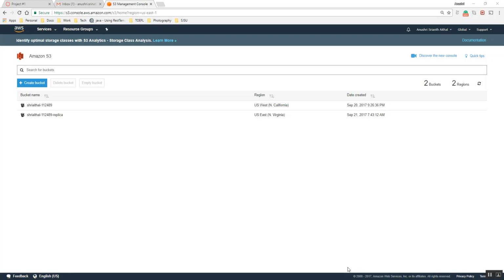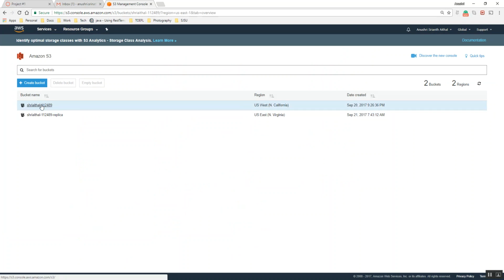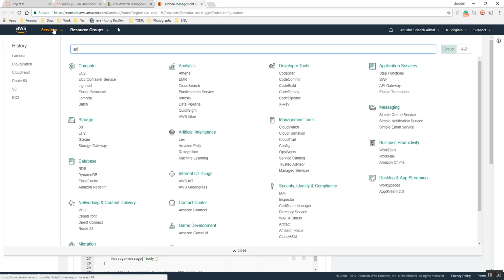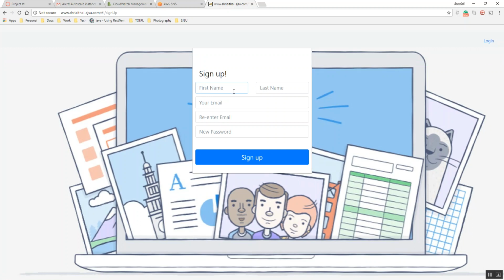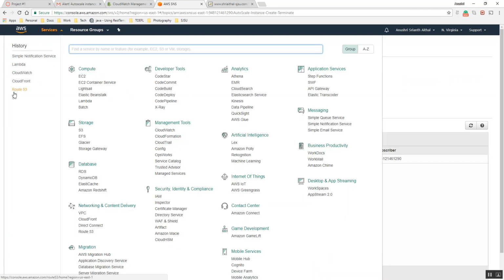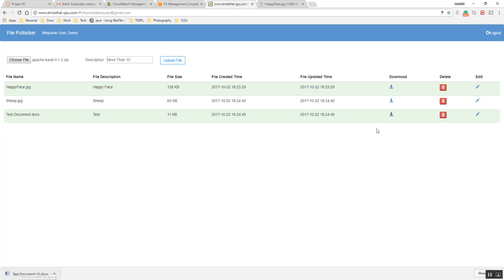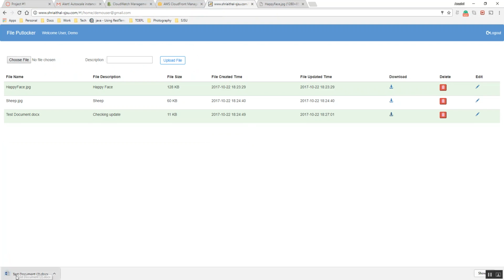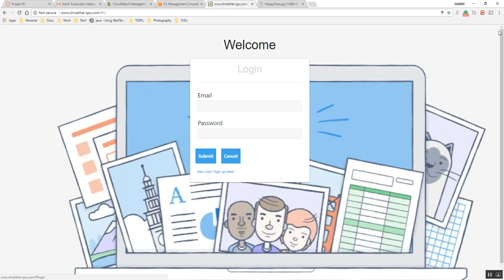File Putlocker using AWS Cloud